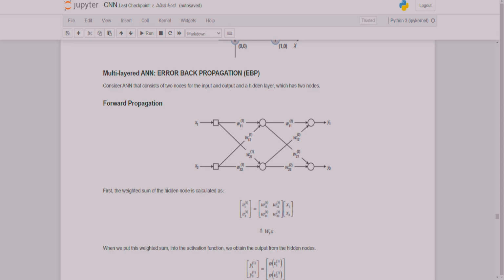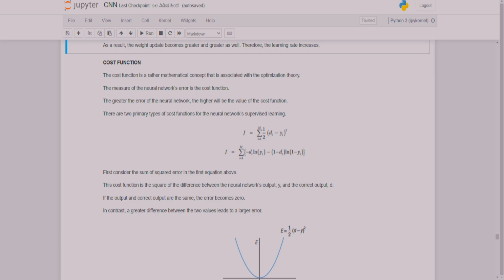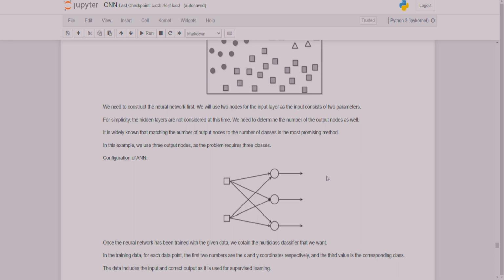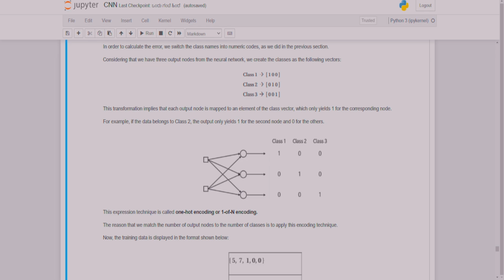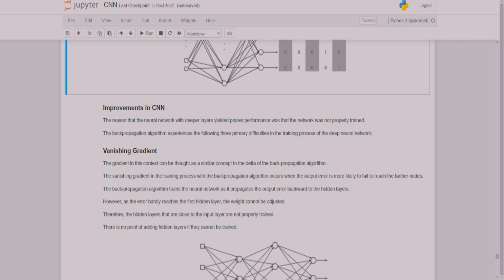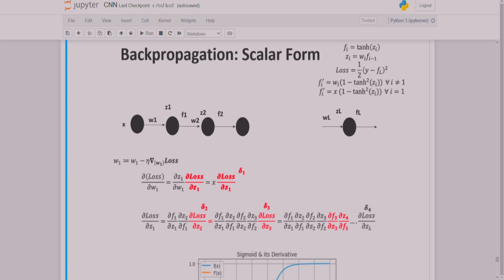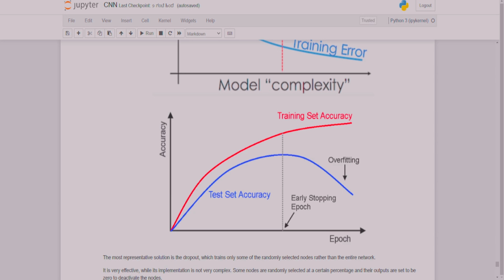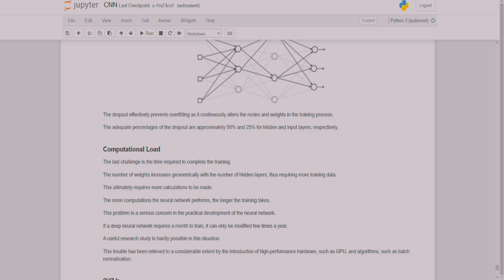ಧಾರಿಣಿ ಅಕಾಡೆಮಿ | DEEP LEARNING CLASS 3 | COST Functions and Vanishing Gradients | DHAARINI ACADEMY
ಧಾರಿಣಿ ಅಕಾಡೆಮಿ
Dhaarini Academy of Technical Education
Bengaluru/Mangaluru/Manipal

DEEP LEARNING LECTURE SERIES
Topic:  COST Functions and Vanishing Gradients in ANN, Need for Convolutional Neural Networks (CNN)
COST Functions and Vanishing Gradients in ANN, Need for Convolutional Neural Networks (CNN)  Hands On
COST Functions and Vanishing Gradients in ANN, Need for Convolutional Neural Networks (CNN) coding in Python
COST Functions and Vanishing Gradients in ANN, Need for Convolutional Neural Networks (CNN) Theory
Learn COST Functions and Vanishing Gradients in ANN, Need for Convolutional Neural Networks (CNN) from basics
Learn COST Functions and Vanishing Gradients in ANN, Need for Convolutional Neural Networks (CNN) with examples
COST Functions and Vanishing Gradients in ANN, Need for Convolutional Neural Networks (CNN) tutorials